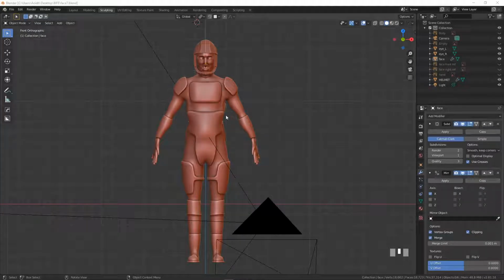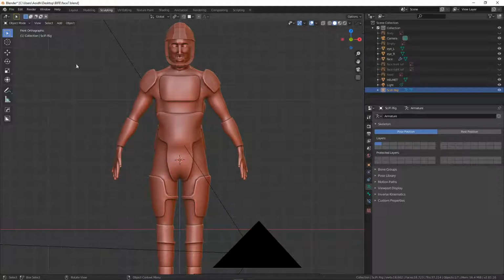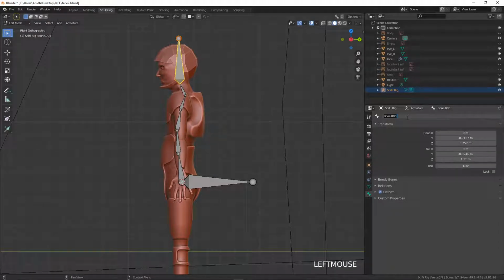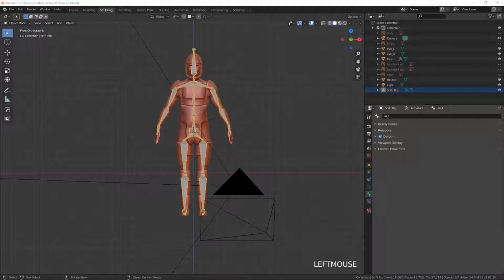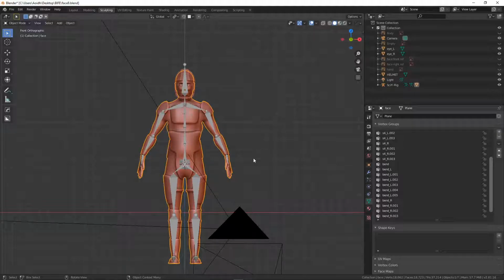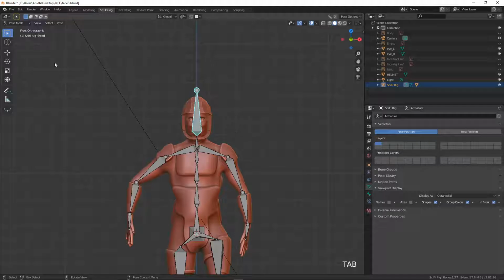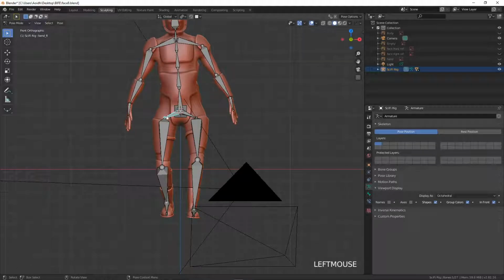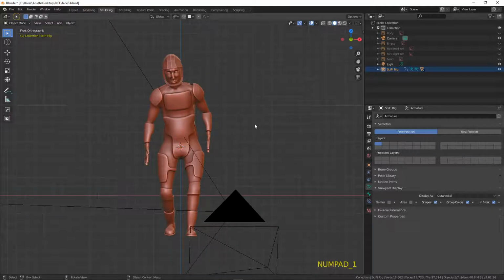Blender 2 8 Class 15 Basic Pose